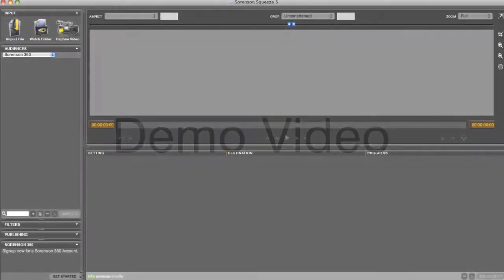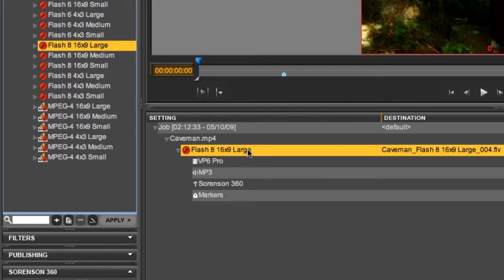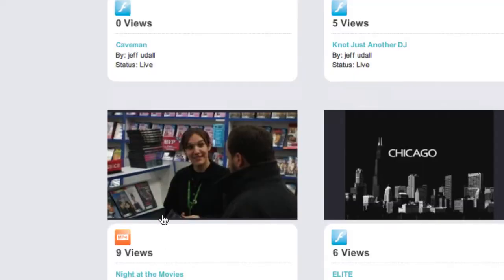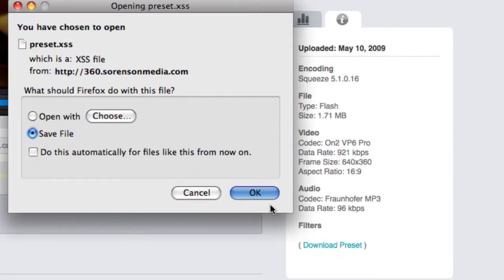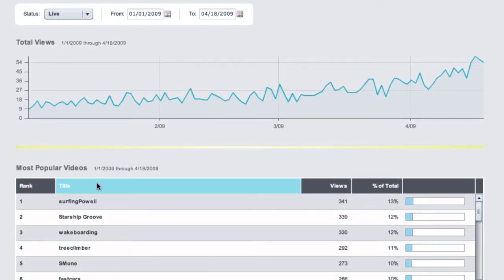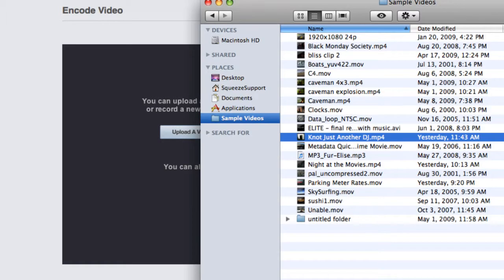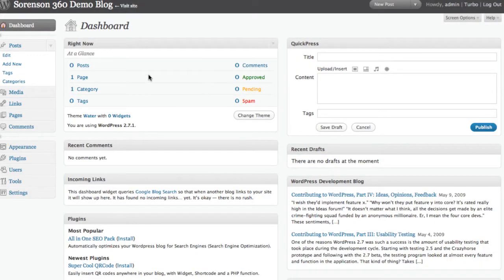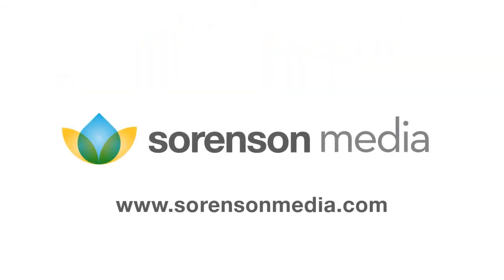Sorenson 360 Demo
The Sorenson 360 Video Delivery Network brings you full circle with all the tools you need to do online video right and easily. This means superior client-side and browser-based encoding with full control over all videos in one dashboard.